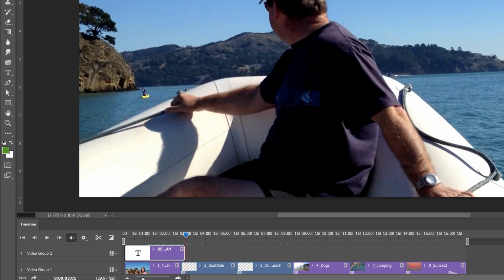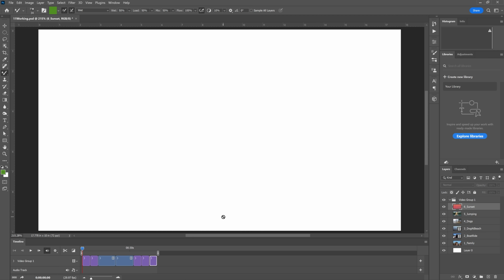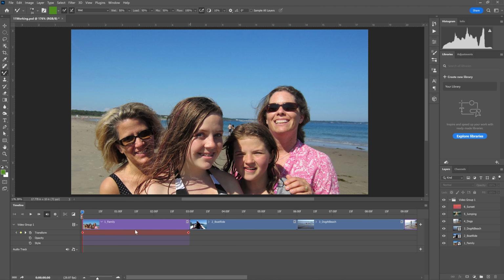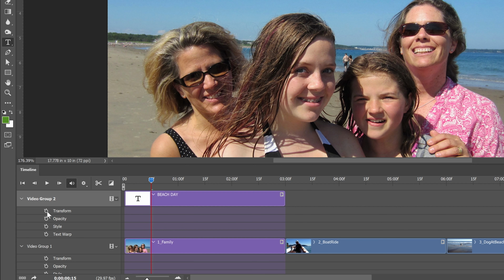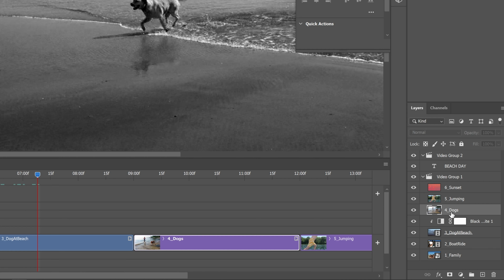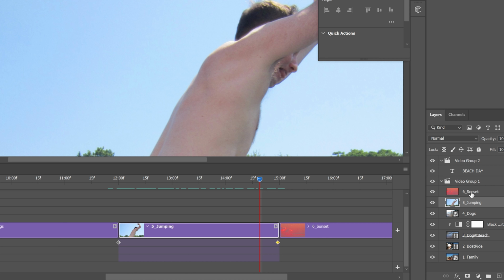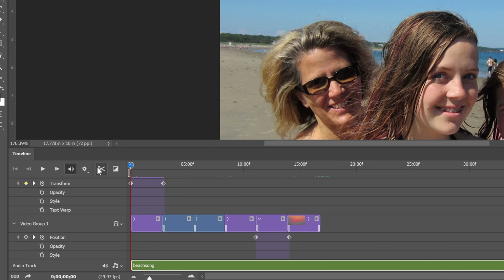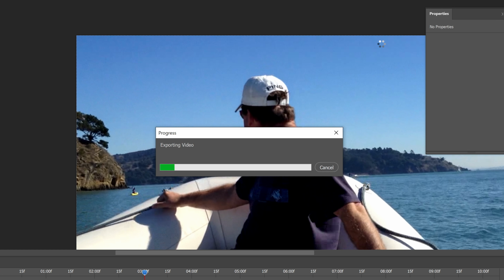Adobe Photoshop CC 2023 Classroom In A Book Chapter 11 Editing Video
These are the step-by-step walk-throughs from the Adobe Photoshop 2023 Classroom in a Book.

Getting Started 00:00
About the timeline panel 1:32
Creating a new video 2:55
Changing the duration and size of clips in the timeline 5:32
Animating text with keyframes 7:54
Creating effects 12:19
Adding adjustment layers to video clips 12:31
Animating a zoom effect 13:12
Animating an image to create a motion effect 14:54
Adding the Pan and Zoom effect 16:27
Adding transitions 17:23
Adding Audio 18:35
Muting unwanted audio 20:25
Rendering Video 21:02

Purchasing the book:

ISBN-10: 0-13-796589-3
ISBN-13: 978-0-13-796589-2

Learn to create and edit images using Adobe Photoshop
Adobe Photoshop Classroom in a Book (2023 release) uses real-world, project-based learning to cover the basics and beyond, providing countless tips and techniques to help you become more productive with the program. For beginners and experienced users alike, you can follow the book from start to finish or choose only those lessons that interest you.

Classroom in a Book®, the best-selling series of hands-on software training workbooks, offers what no other book or training program does an official training series from Adobe, developed with the support of Adobe product experts.